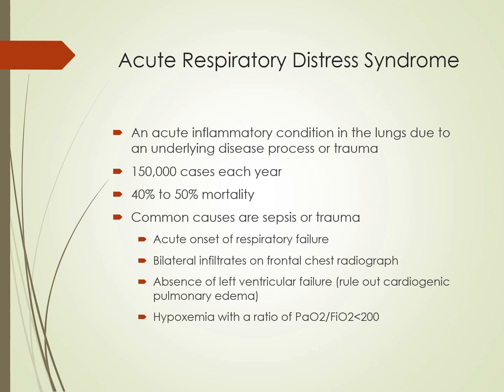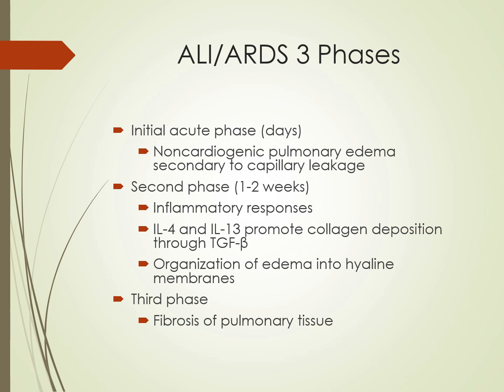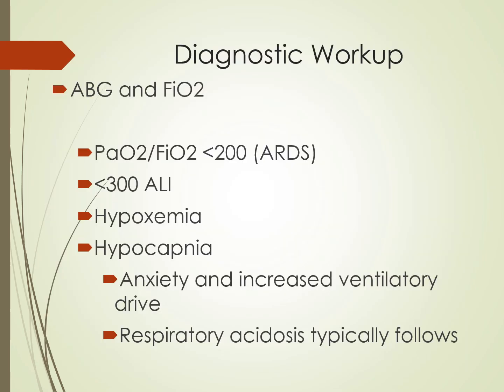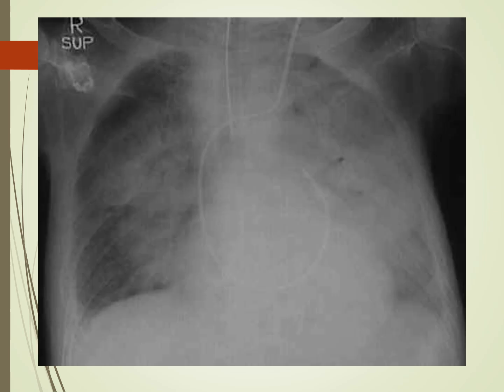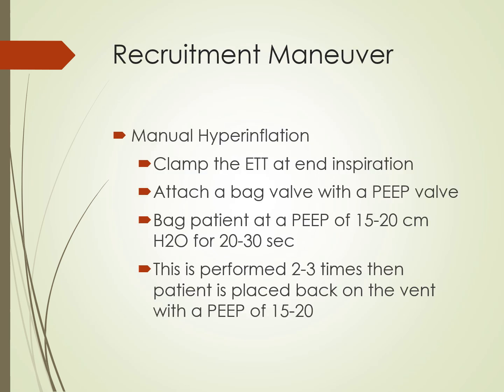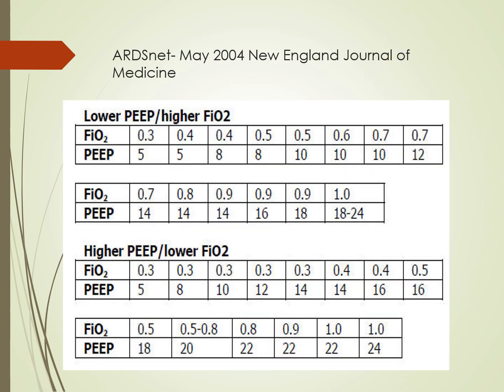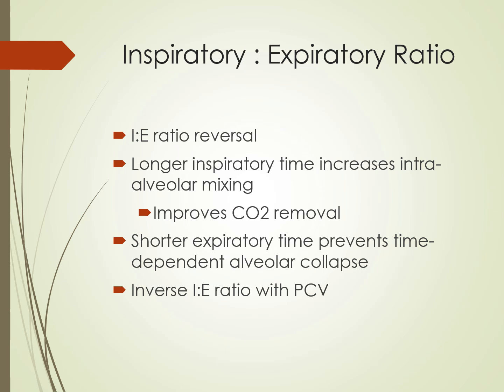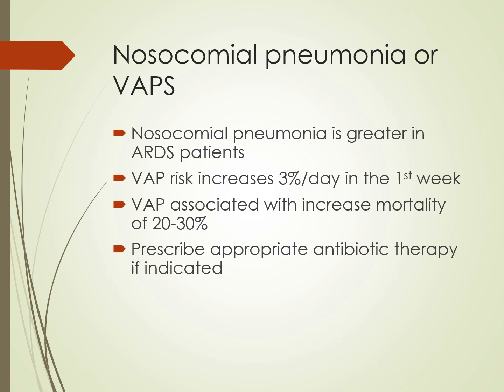Shenfield_Ventilator Management of ARDS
Shenfield_Ventilator Management of ARDS,Ventilator Management of ARDS,Terrence Shenfield,Shenfield_Ventilator Managemen,terrence shenfield, care,Management of ARDS,Shenfield_Ventilator Management,critical care medicine,a&e documentary,emergency surgery,surgery,emergency surgery vlog,ambulance film,reality tv,reality tv scandals,documentaries